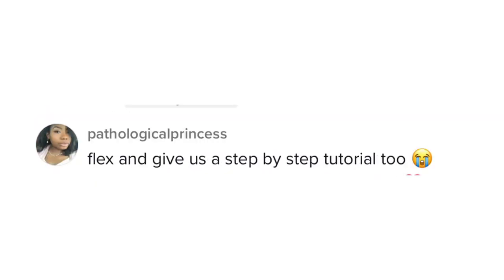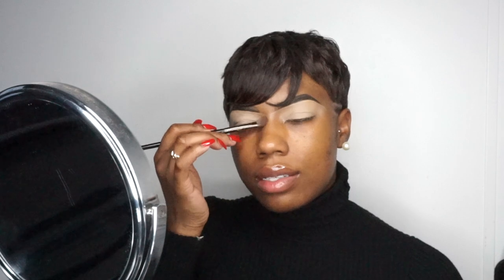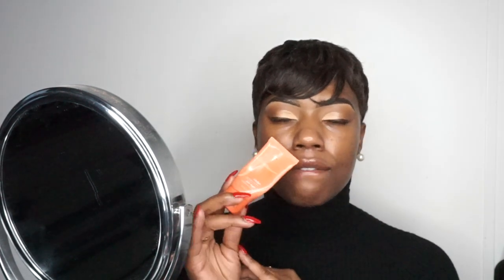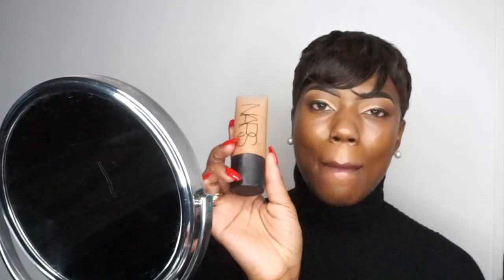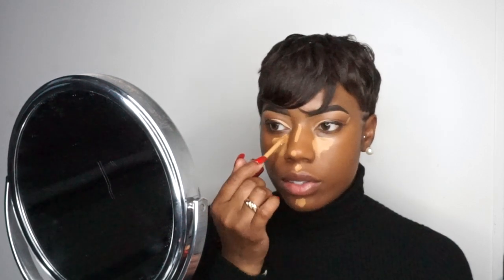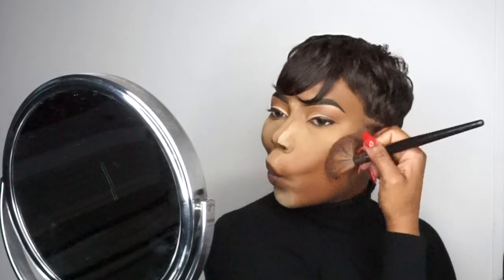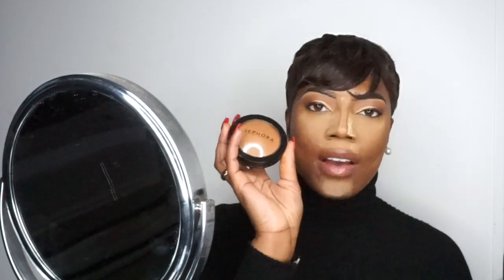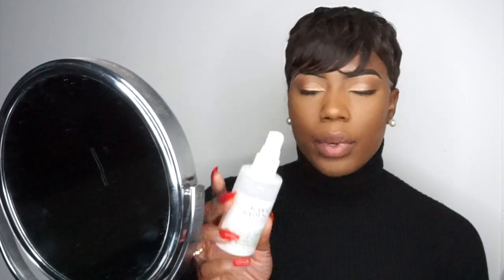MY GO-TO EVERYDAY SOFT GLAM (OILY SKIN)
Welcome back!! I’ve gotten so many questions about my everyday soft glam makeup routine and here It Is!

PRODUCTS MENTIONED:

Morphe Eyebrow Pencil “Java”
NYX Brow Tint Pen “Espresso”
Juvia's Place I Prep, I Prime “2”
Charlotte Tilbury Bronzer “Deep 4”
NYX Liquid Eyeliner “Brown”
Lancome Lash idole
Ponds Moisturizer
Cetaphil Daily Facial Moisturizer SPF 50
Elf Power Grip Primer
Juvia's Place I Am Magic Foundation “malawi”
Nars Soft Matte “Medium Deep 5”
AOA Beauty Sponge
One/Size Turn Up the Base Butter Silk Concealer “Dark 1”
Huda Beauty Loose Powder “blondie”
Pimoys Powder Puff
Sephora Micro-Smooth Powder “Toffee 65”
Mario Badescu Spray
Black Radiance Blush “Warm Berry”
Artist Couture Diamond Glow “Conceited”
Cherry Blossom Eyelashes “922”
Sephora Lip Pencil “Molasses”
Morphe Lip Gloss “Chill“
Ruby Kisses Lip Oil
Fenty Powder Foundation “390”

WOC makeup, soft glam makeup, grwm, everyday soft glam, full face makeup, full face makeup routine,